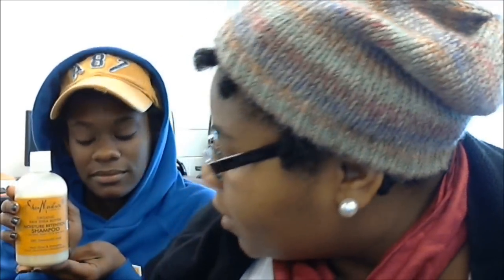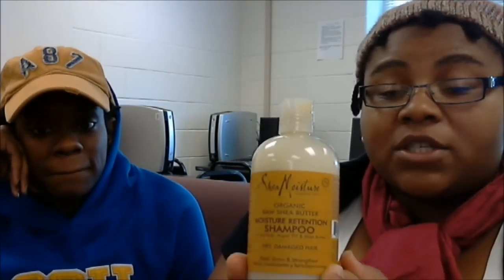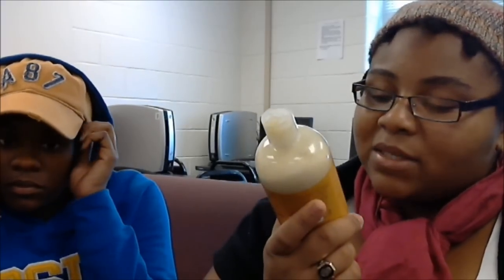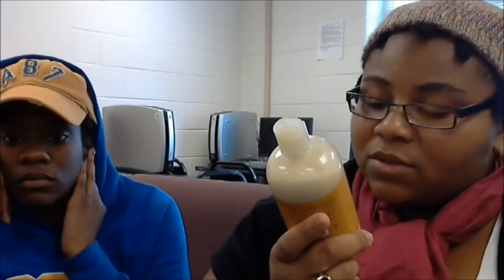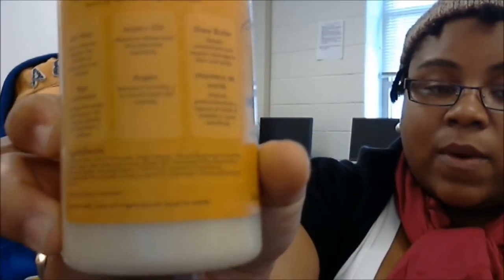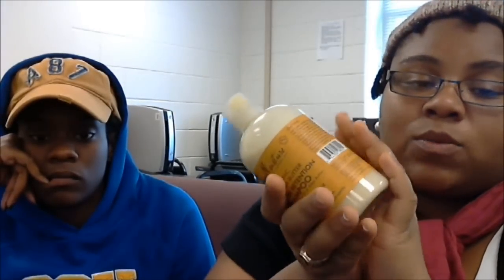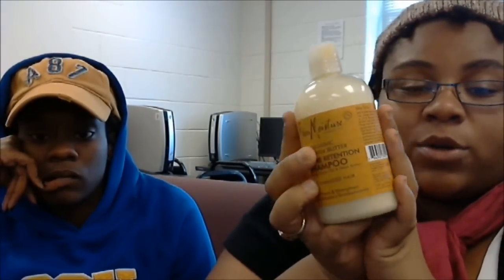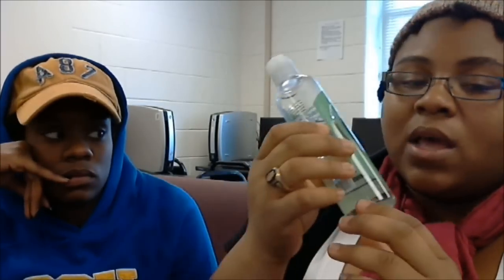Shampoo Review: Shea Moisture: Moisture Retention Shampoo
A quick review.